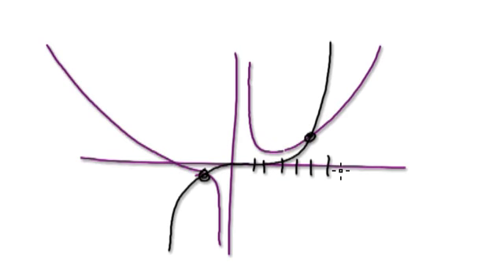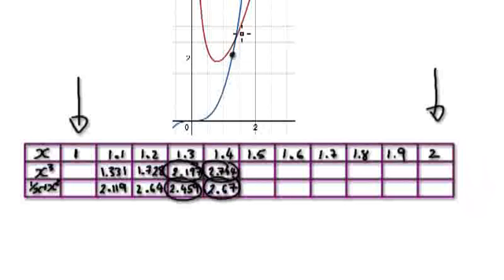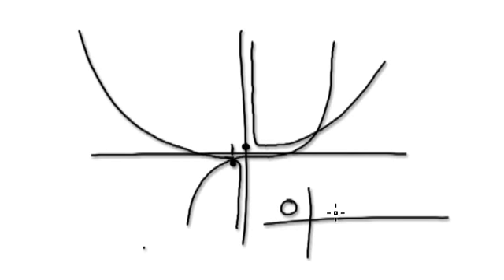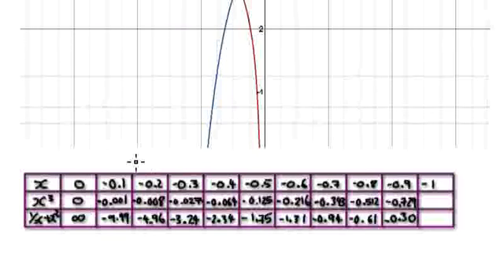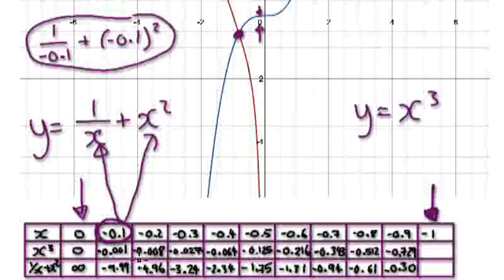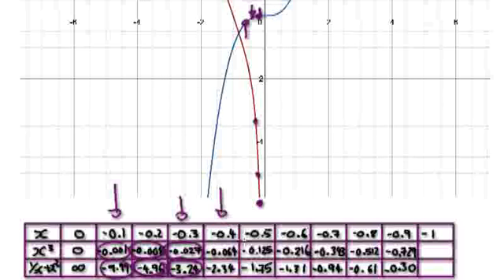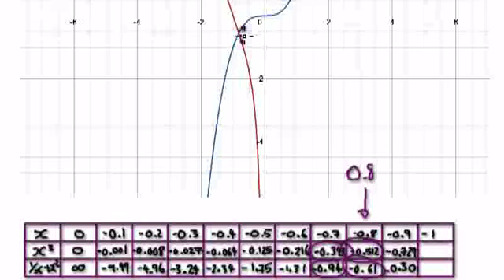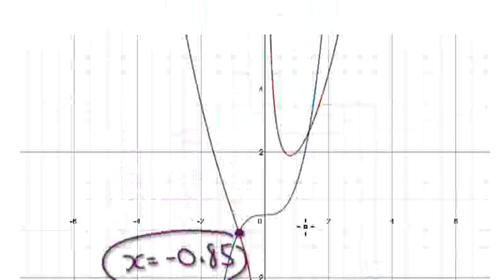Video 610 - Graphs - Graphical Solution 3